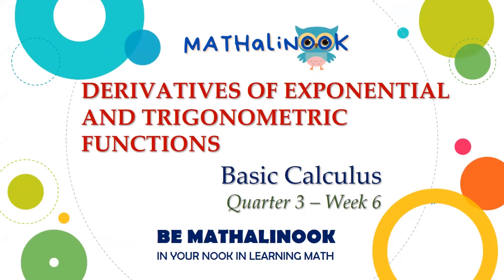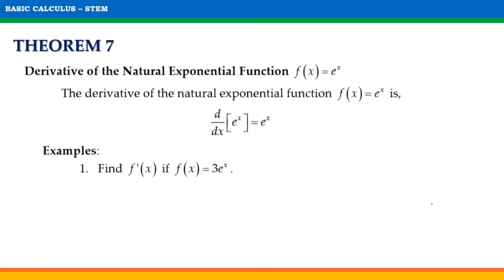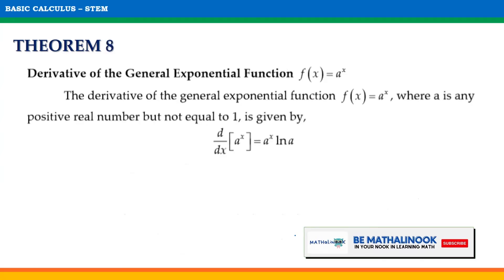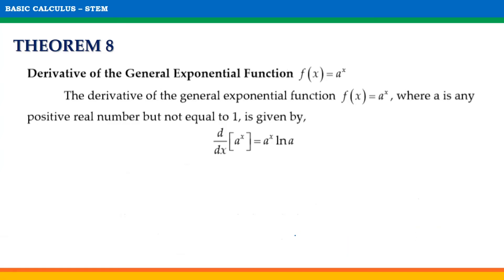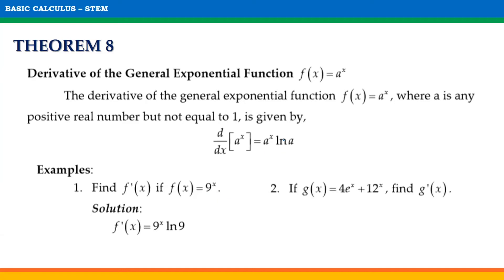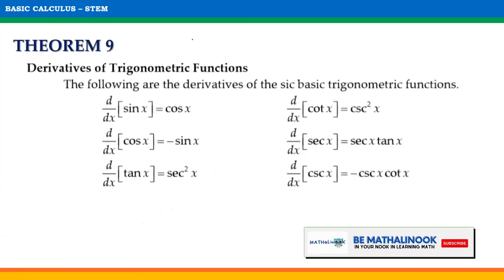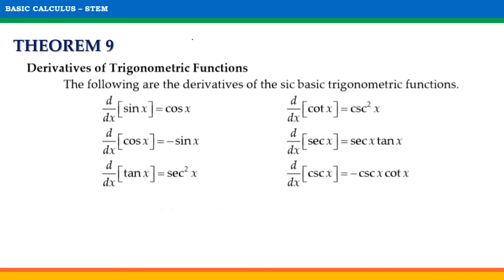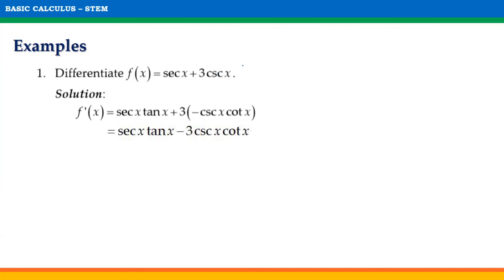Basic Calculus | Derivatives of Exponential and Trigonometric Functions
This video is about derivatives of exponential and trigonometric functions.

Correction: dy/dx[tan(x)] = -csc^2(x)